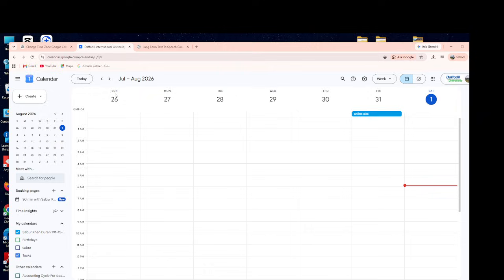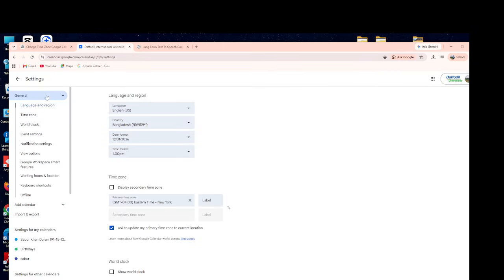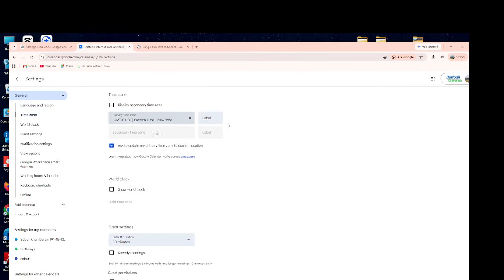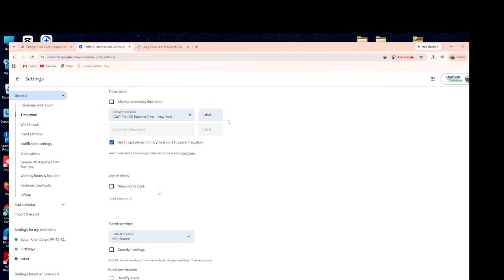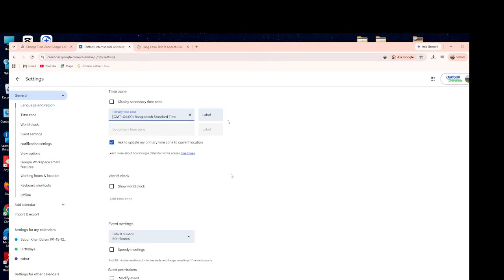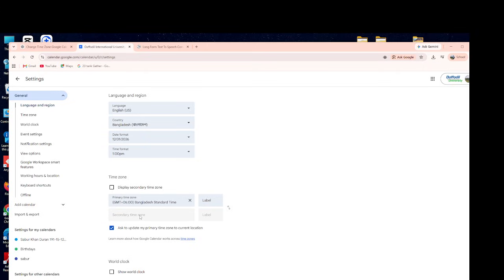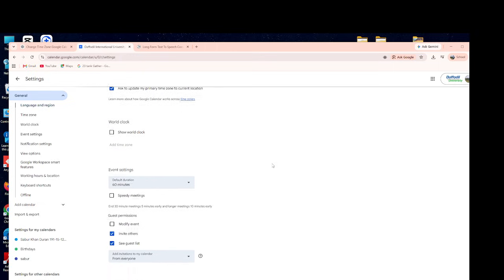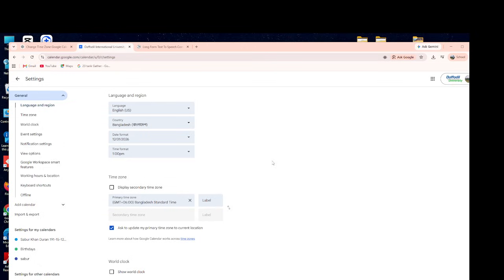How to Change Time Zone in Google Calendar Full Guide 2026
Change the time zone in Google Calendar with this quick 2026 guide. Learn how to update your calendar settings on desktop and mobile to keep events and meetings in the correct time zone.